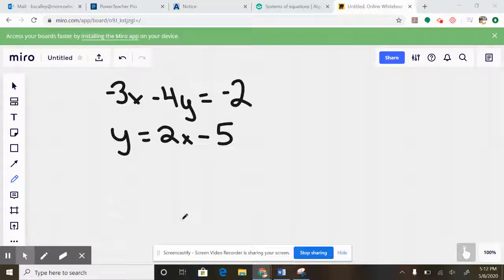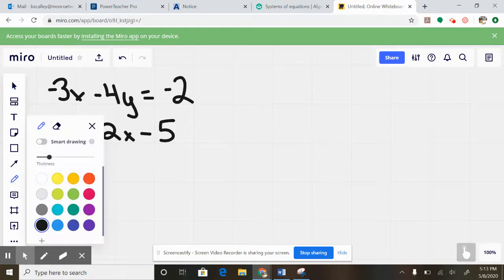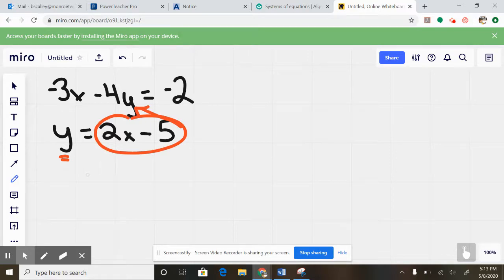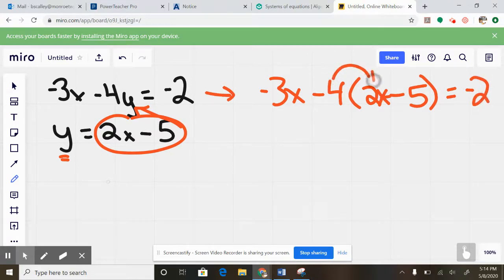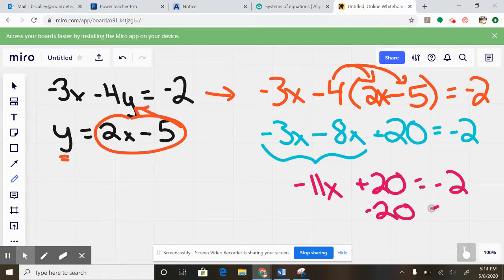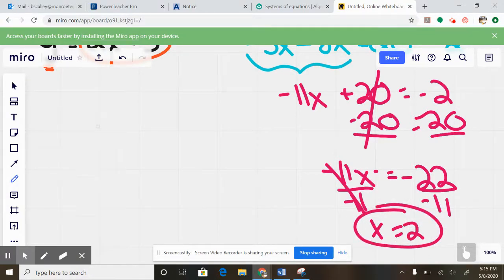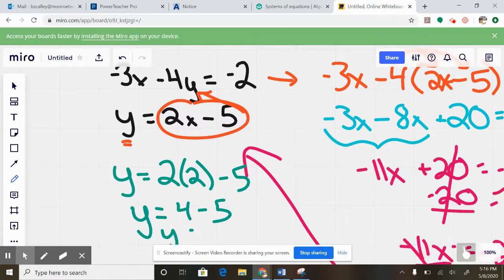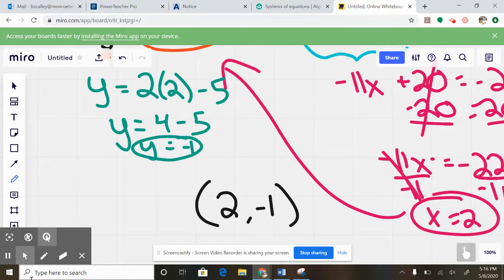systems multiple methods ex. 1